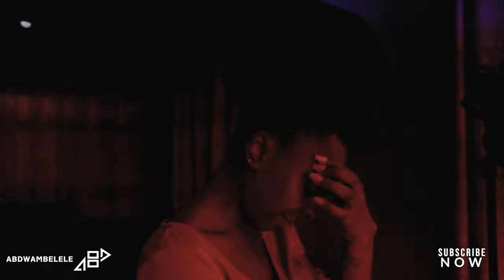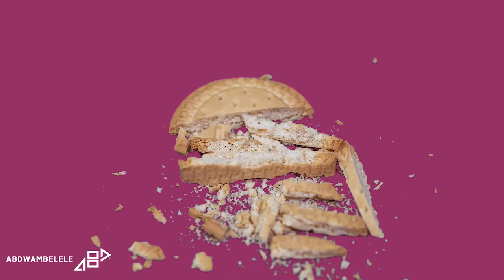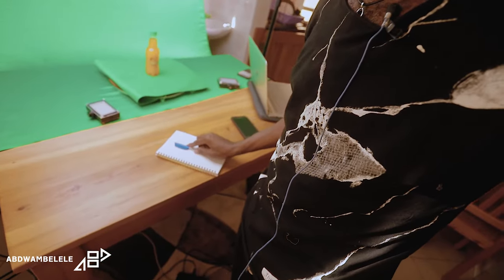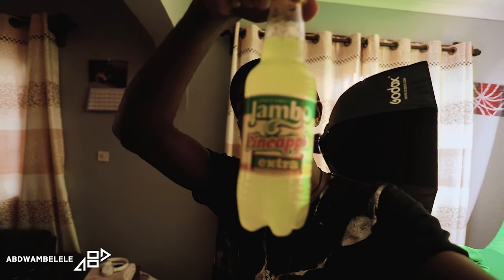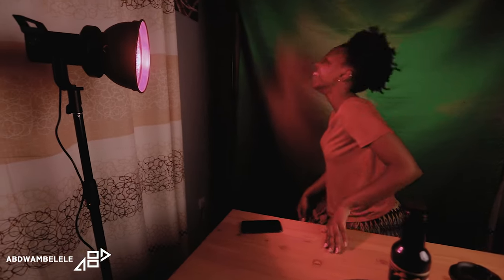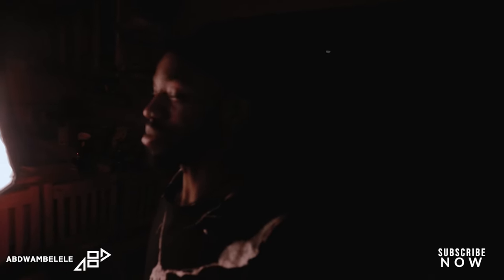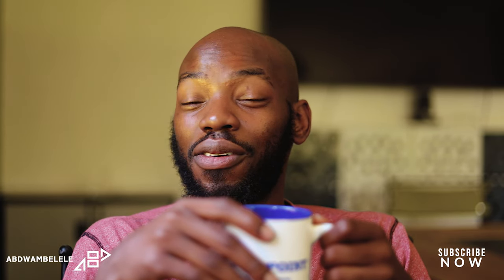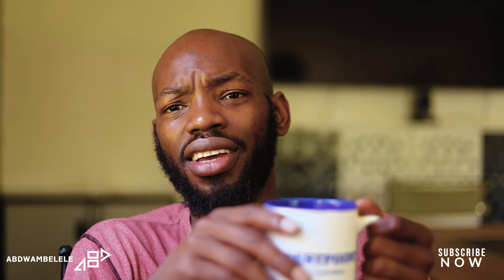Finally I pulled it off! (Tricky product commercial)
19/11/2021 I was instructed with a task to create two commercial videos with a company, I had to be creative and create something special for their product it wasn't an easy task to execute.
Here are the final videos and the behind the scene of the entire process I have gone through to create Them.

⭐️ LINKS ⭐️

W E B S I T E: coming soon

MAILING ADDRESS:
Abdallah Mbelele
P.O.Box 1588
Iringa
Tanzania